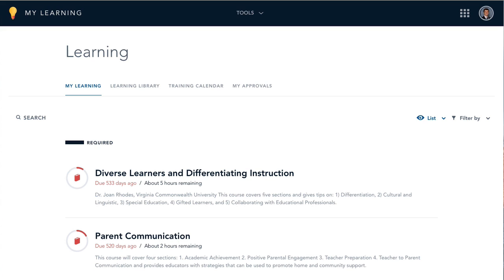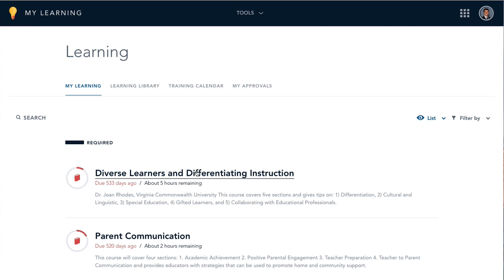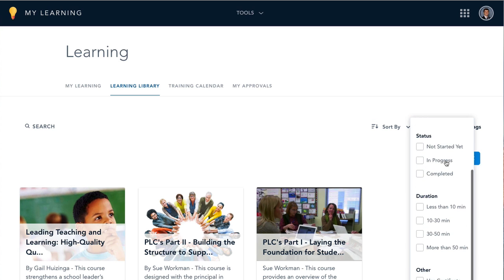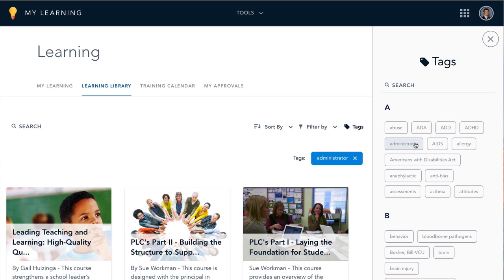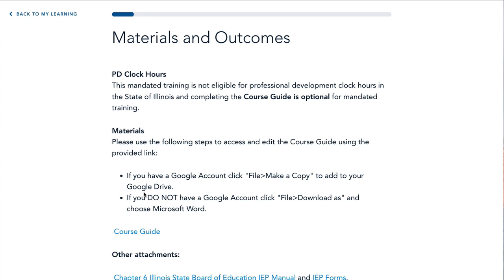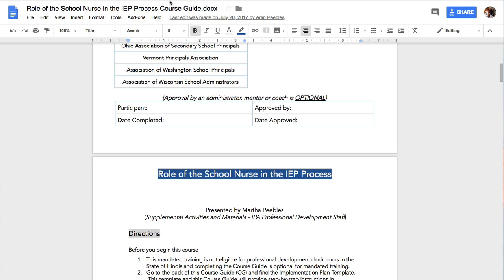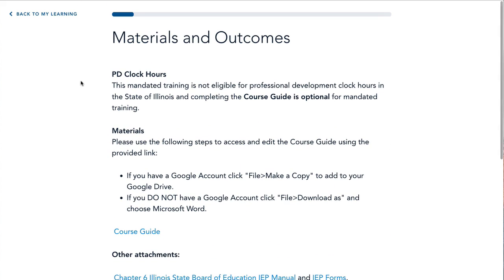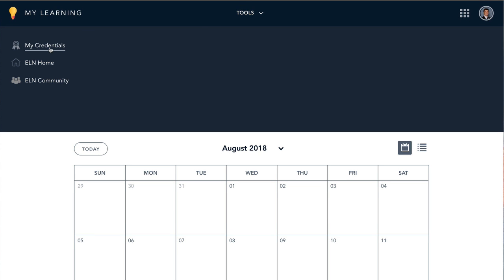Learner Tutorial 2018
This video provides a tutorial for the Learner role in Ed Leaders Network.